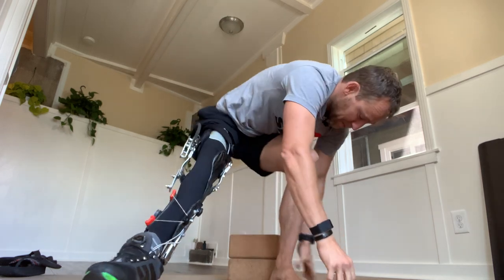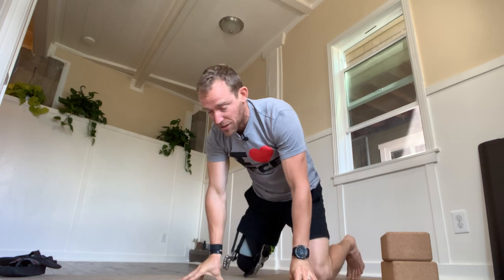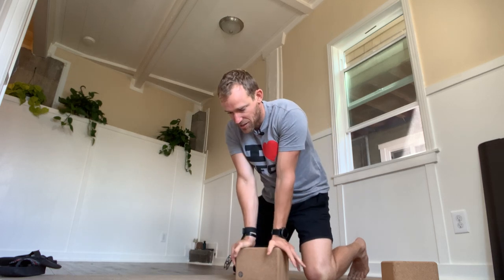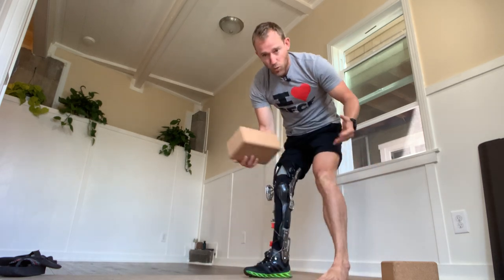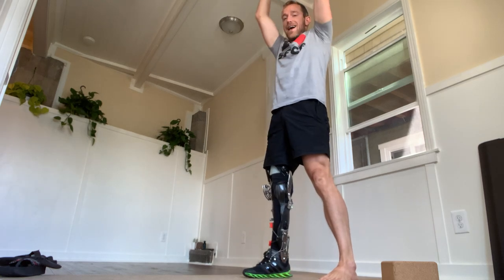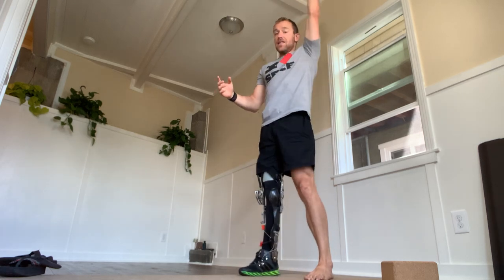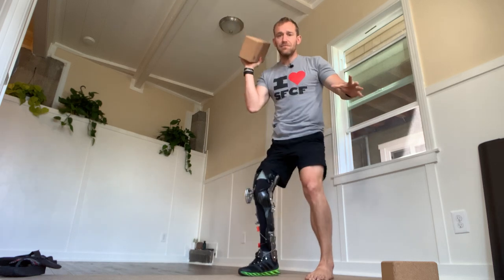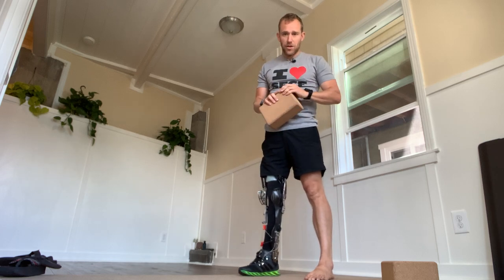Class Prep 6/27 - Workout for Disability, Chronic Injury, Amputees, Cerebral Palsy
4 rounds. Rest 2 minutes after each round.
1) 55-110 Jumping Jacks + 8-16 clean and press + 5-15 burpees
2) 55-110 Jumping Jacks + 8-16 snatches + 5-15 burpees